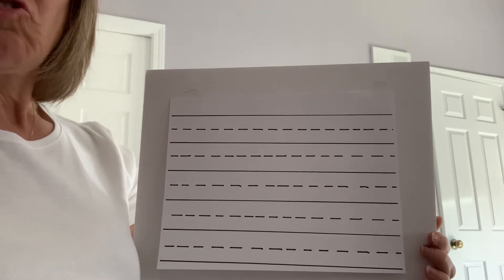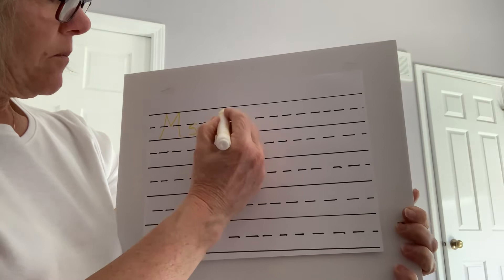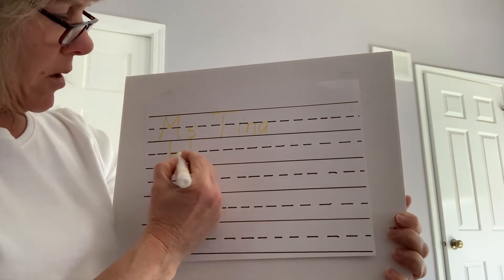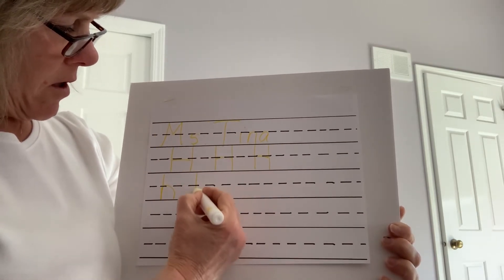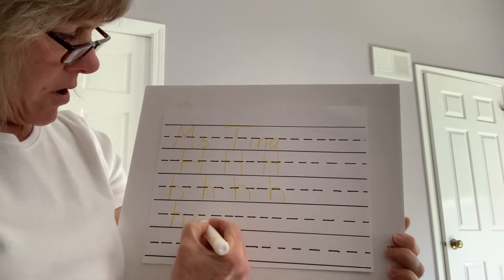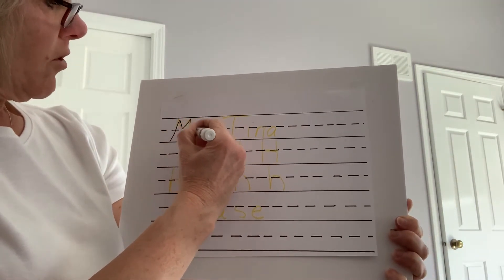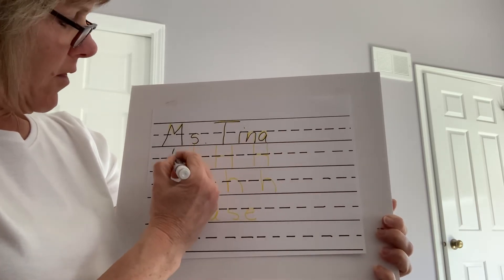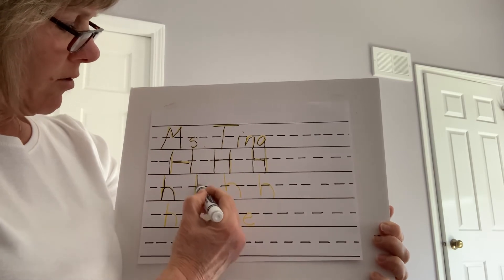Writing Activity - April 20